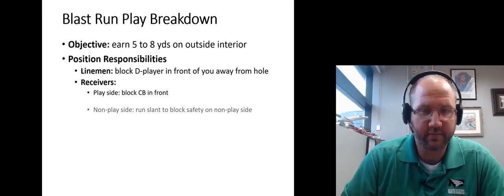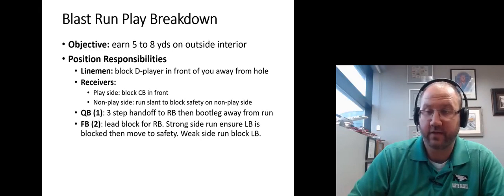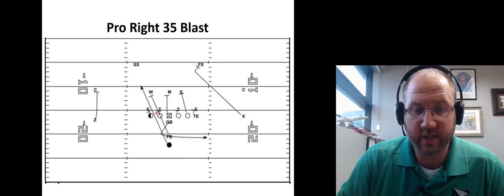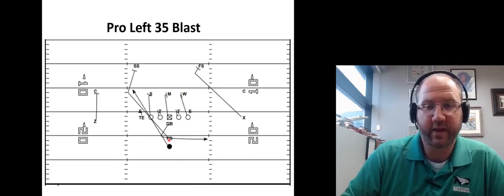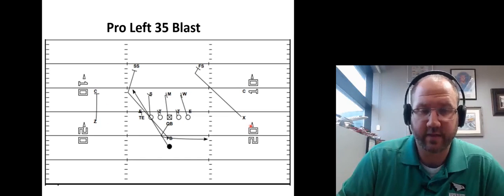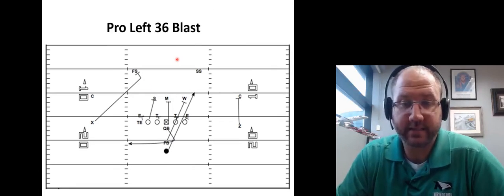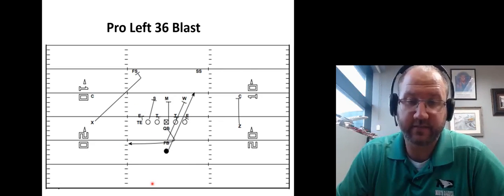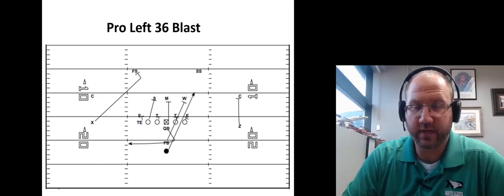Run Plays 35 and 36 Blast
Run Play attacking the outside interior of defense with FB lead blocking for RB. This play can be run out of any approved formations. Note in the Trips formation the RB does not have a lead blocker so it becomes a 35 or 36 Dive.